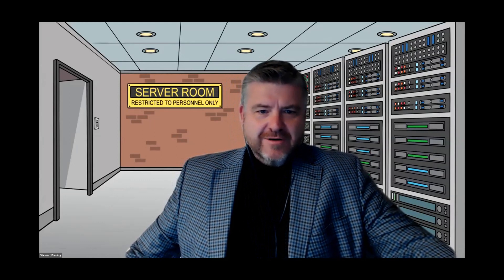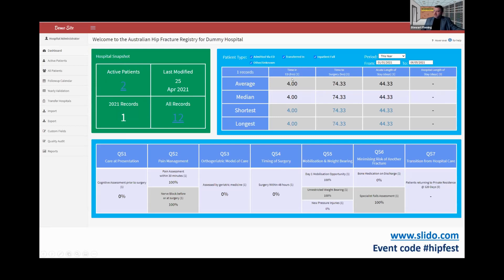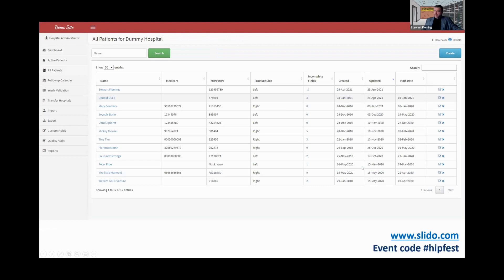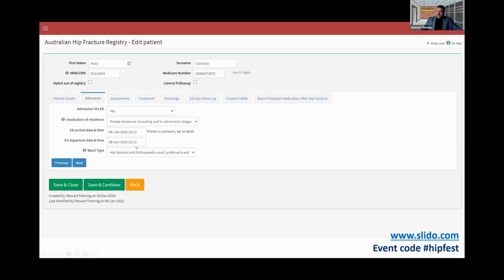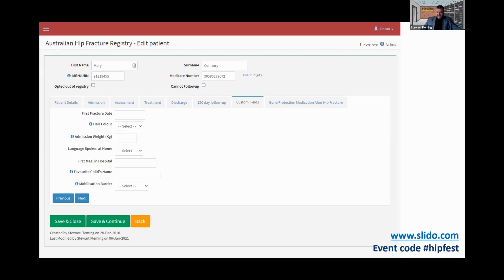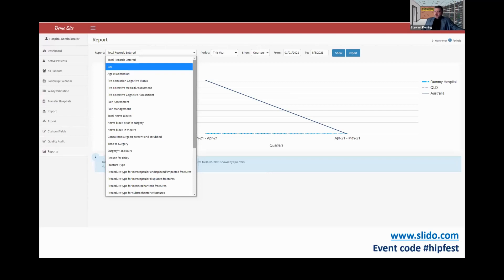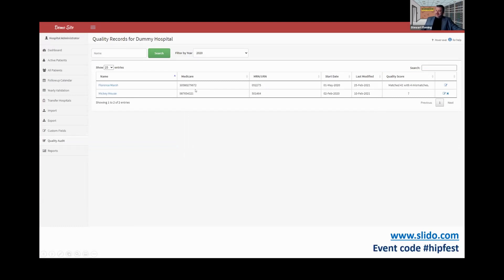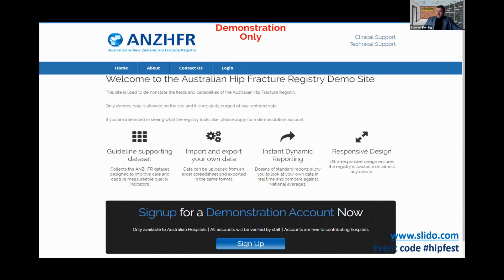Mr Stewart Fleming Functionality of the Registry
Stewart Fleming, ANZHFR Webmaster, discusses various features of the Registry and how to use the information to assist you in planning and monitoring quality improvements in hip fracture care for your facility.